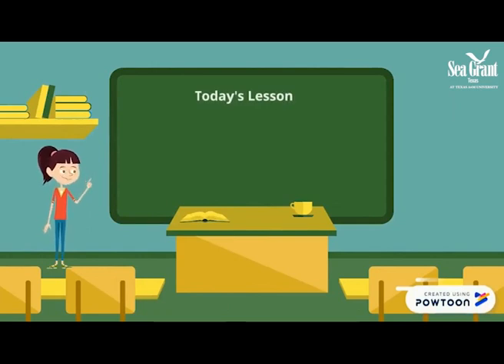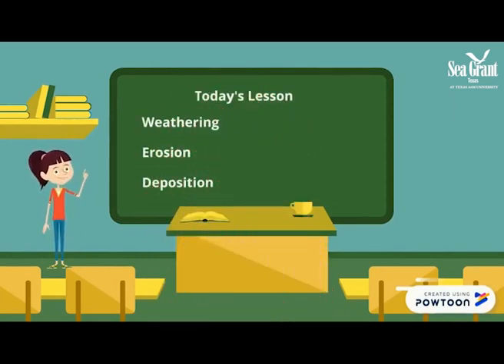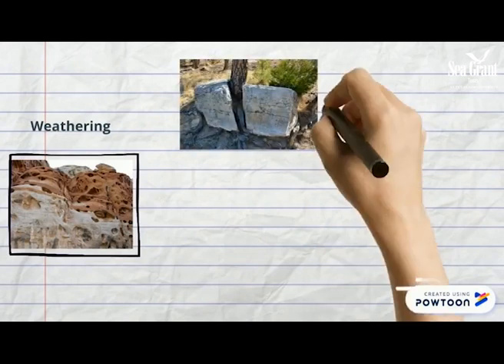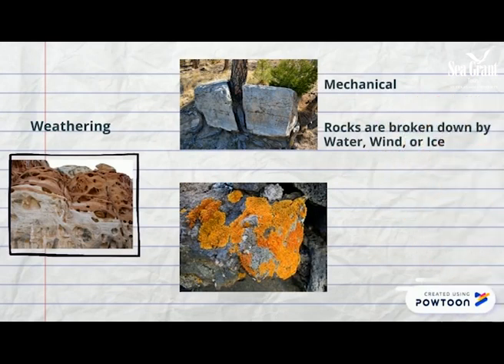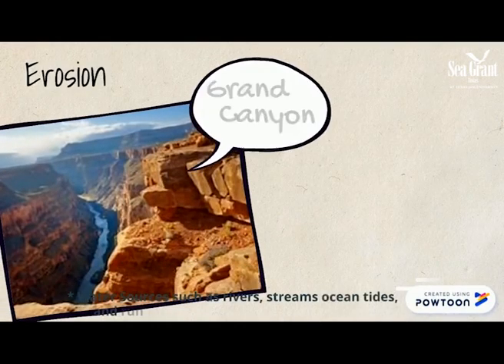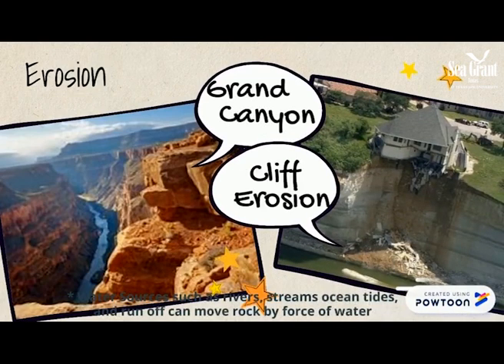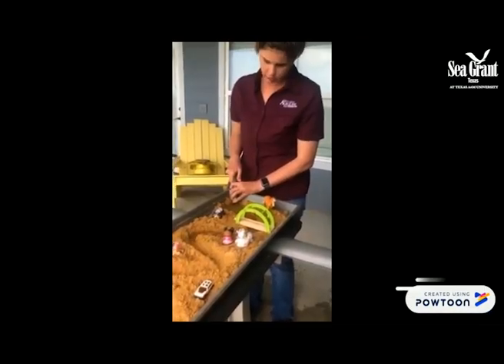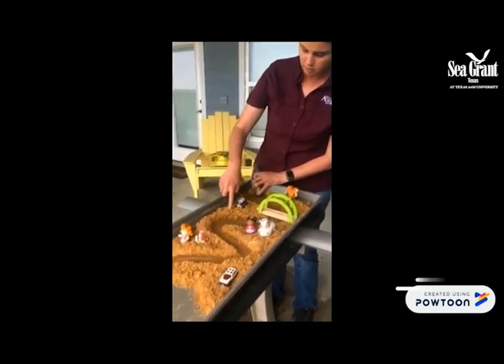Weathering, Erosion, and Deposition